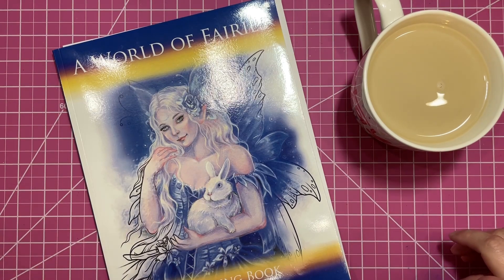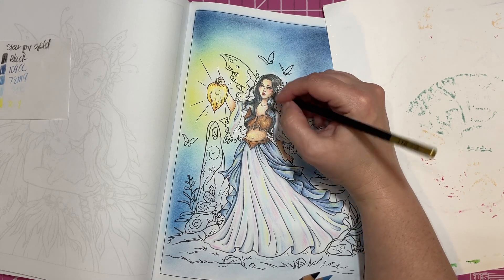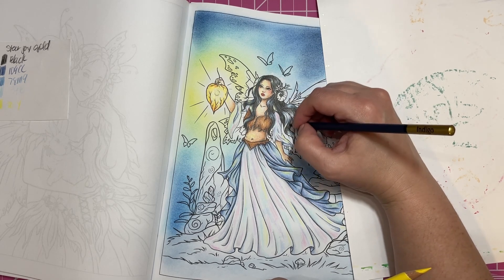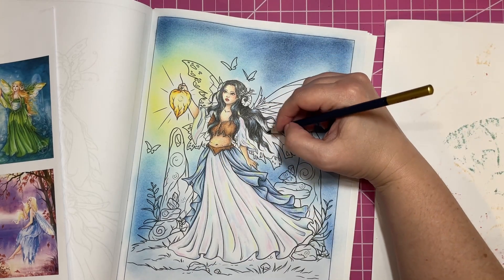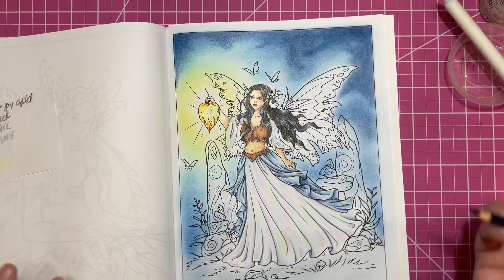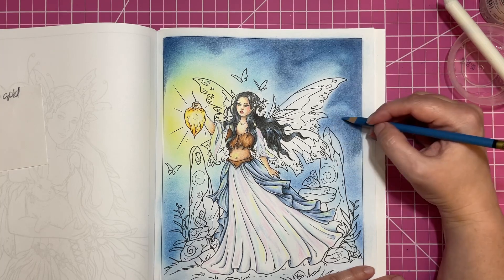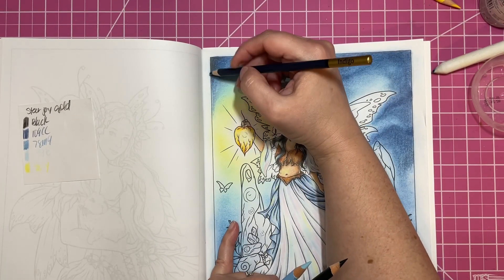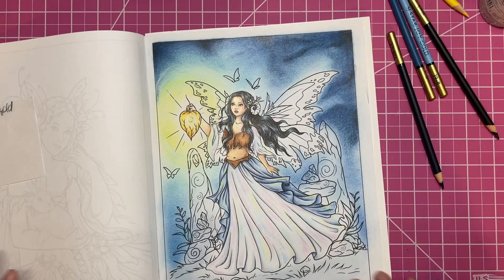Using Star Joy Gold Pencils On Amazon Paper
Hi there!!

In today’s weekend WIP video I am working on a WIP from A World of Fairies by Janna Prosvirina.  I’m using new to me Star Joy Gold pencils today to see how they work on Amazon paper.

Join us on Instagram by coloring any Janna Prosvirina page and using the hashtag

A World of Fairies
Star Joy Gold

🤍 Erica